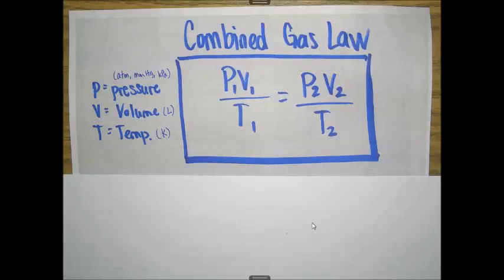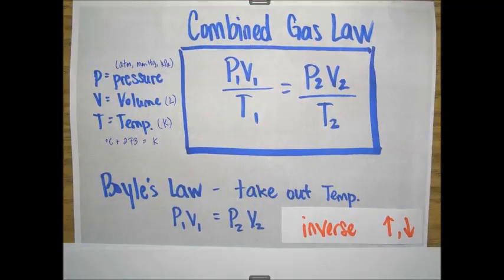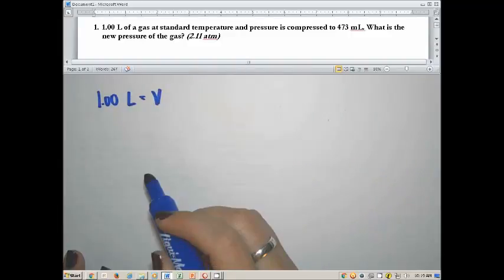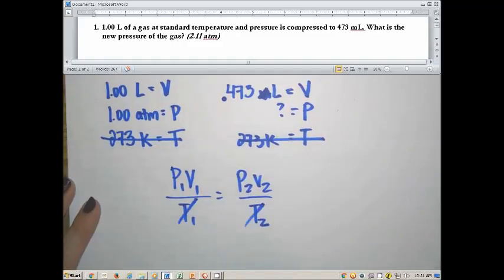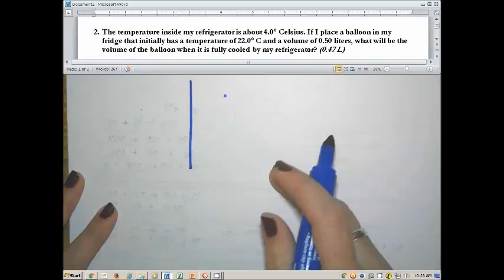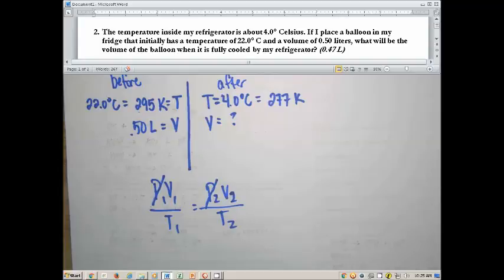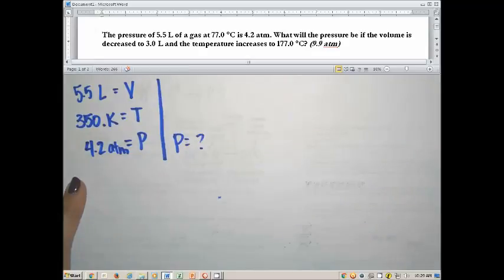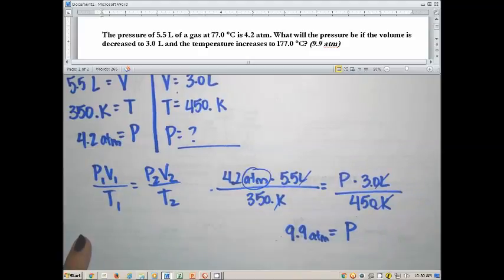combined gas law problems